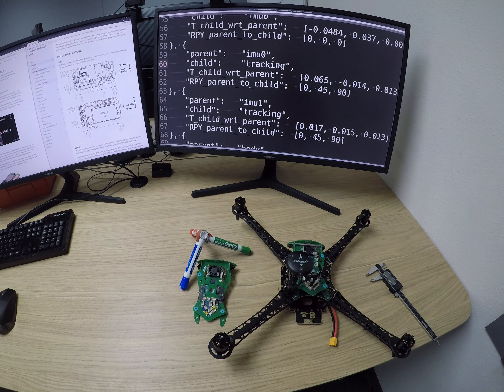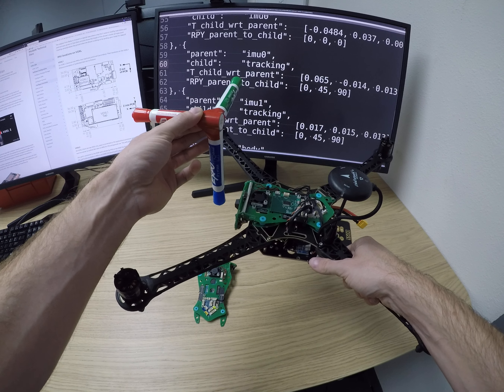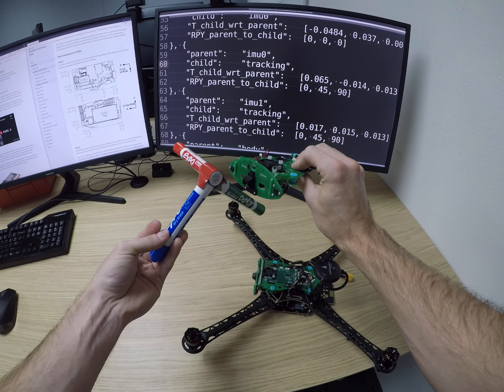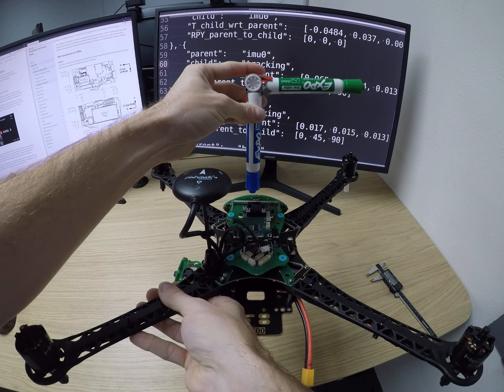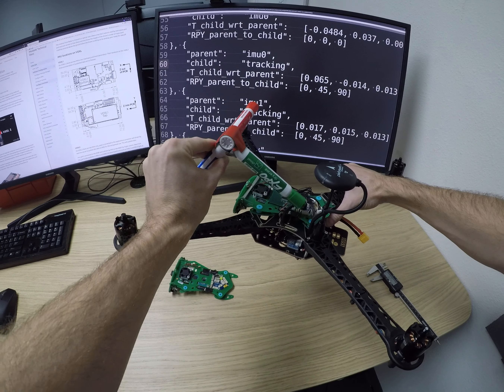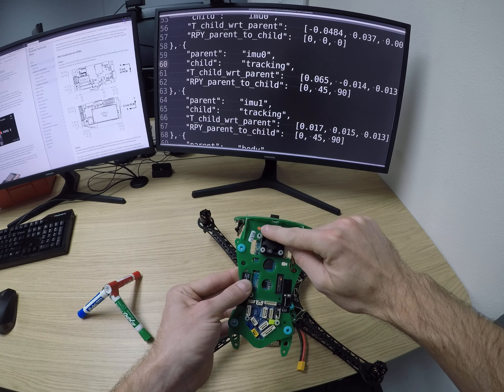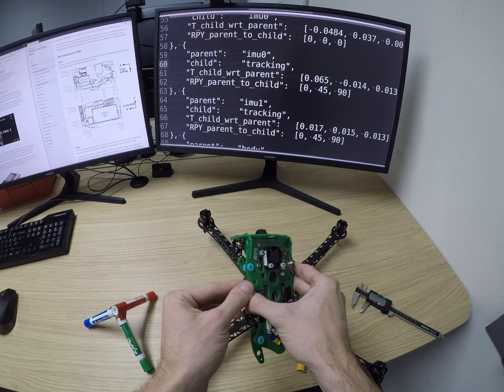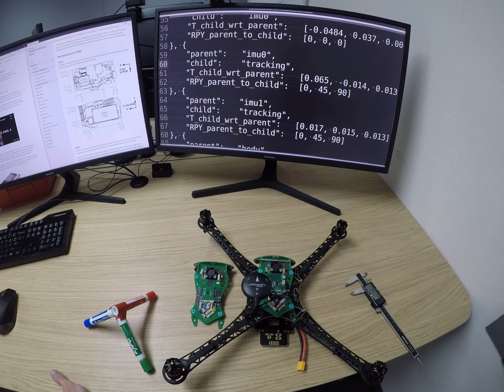Configuring Extrinsic Config File on VOXL